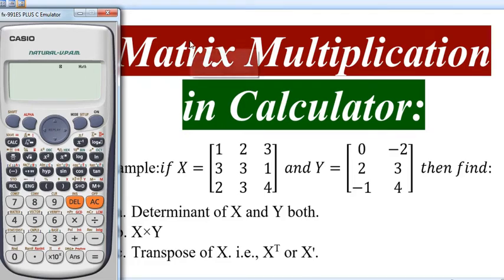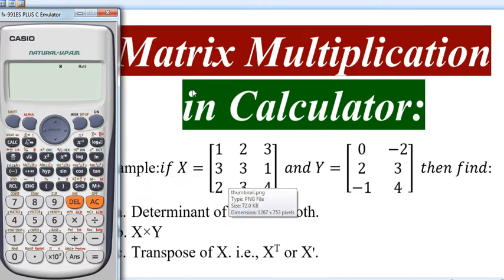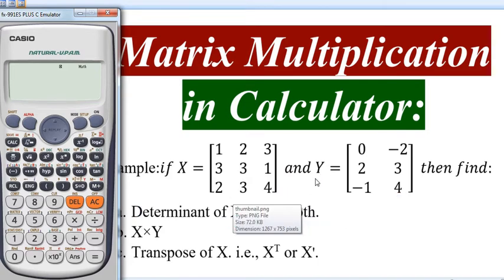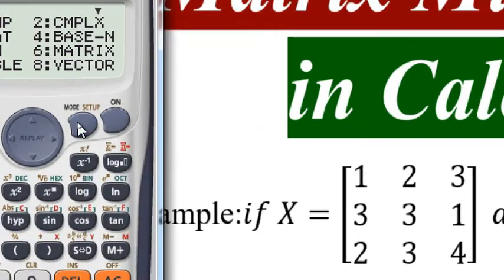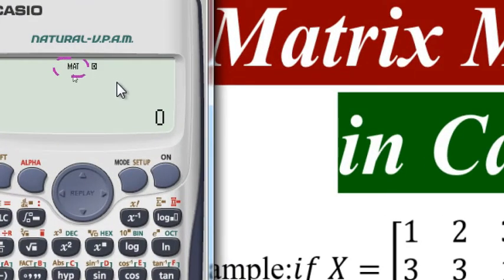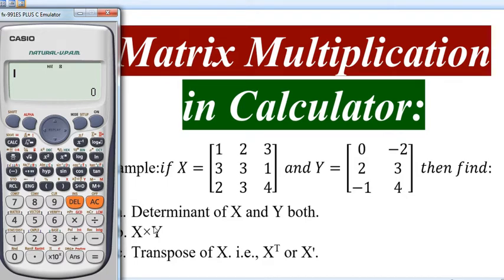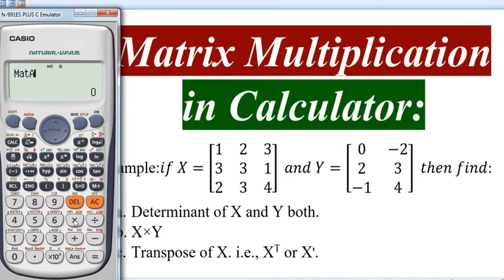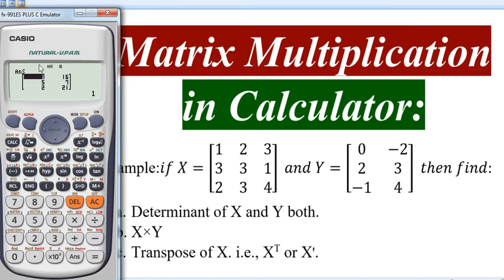matrix multiplication, transpose, determinant. How to do the matrix multiplication on calculator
matrix multiplication using calculator, matrix transpose calculation in calculator, matrix determinant calculation using calculator. How to do the matrix multiplication on calculator. fx-991 es plus calculator matrix operations. matrix on calculator. calculator tricks.